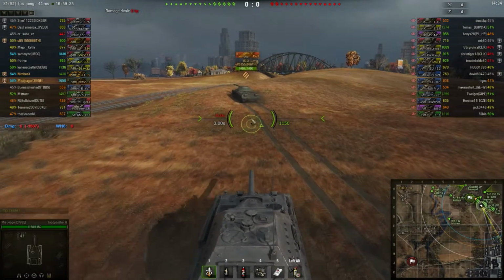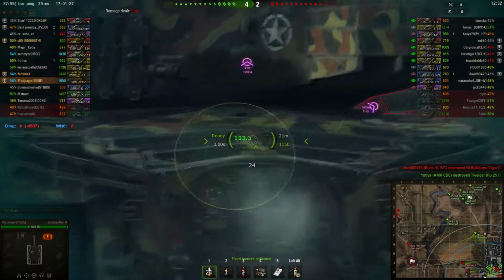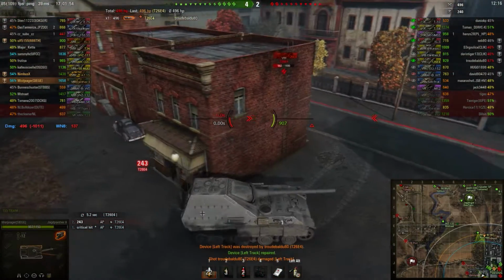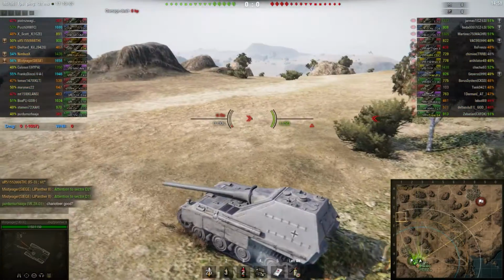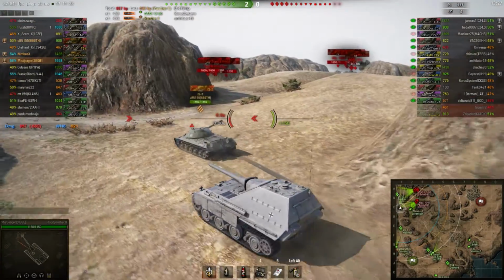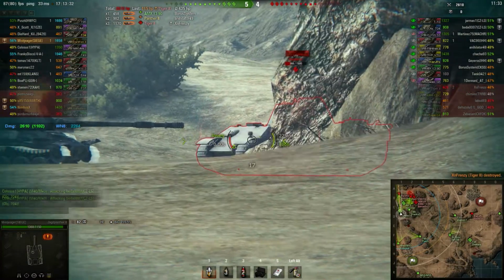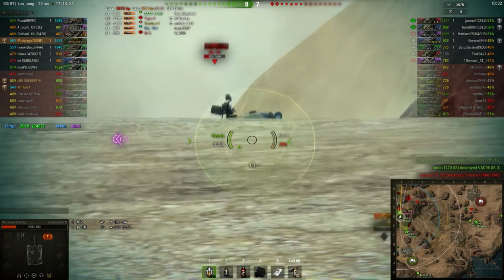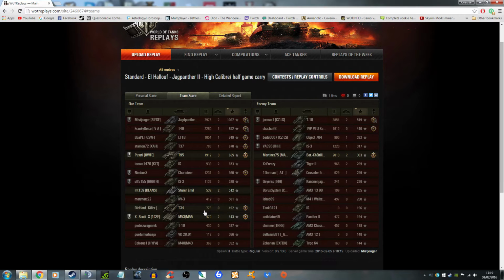World of tanks - Jagpanther love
Hey guys, a nice little bonus video for you today as I share my affection towards the Jagpanther II. Its a lovely Tank destroyer which in my opinion far surpasses the Ferdinand. Hopefully you'll see why in these two replays